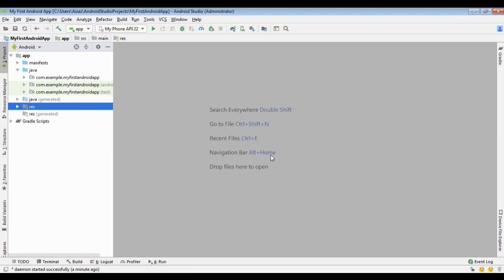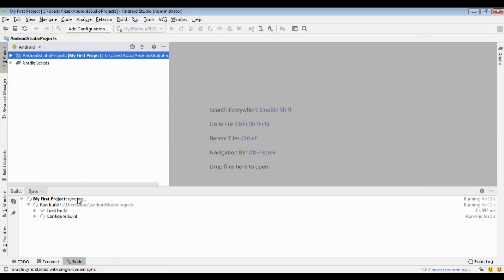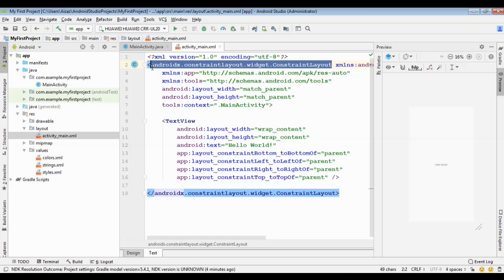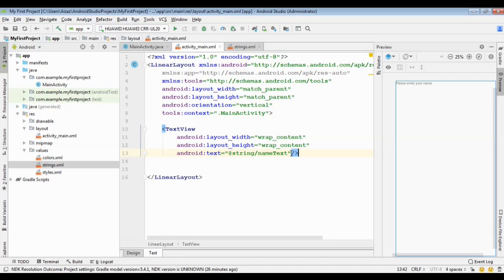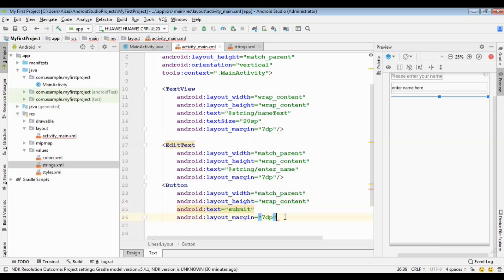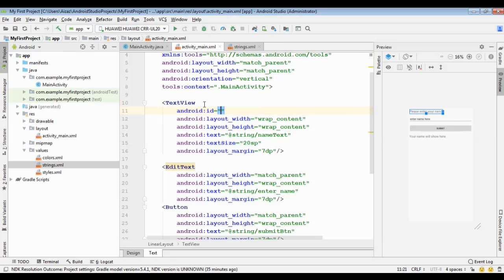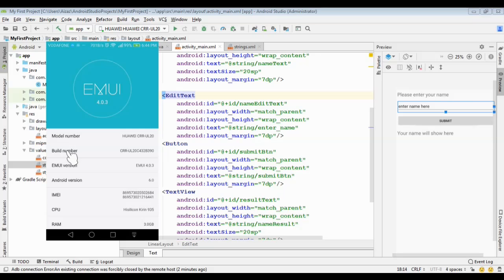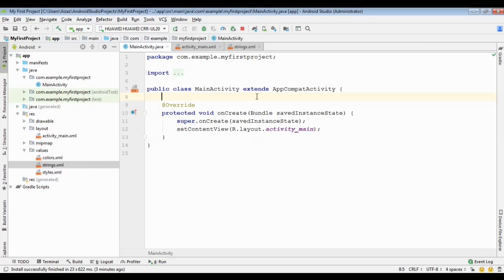Android Tutorial for beginners(Creating User Interface) - part 1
In this tutorial I described about very basic things of android programming. This is the first tutorial of my series. So I described here how to design a user interface in our application. So If you are new in android programming it would be very helpful for you